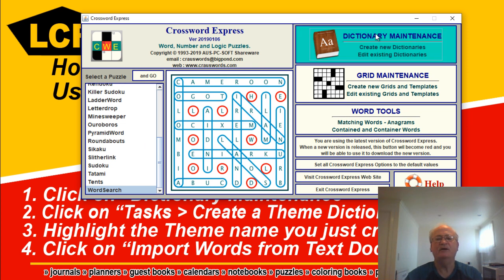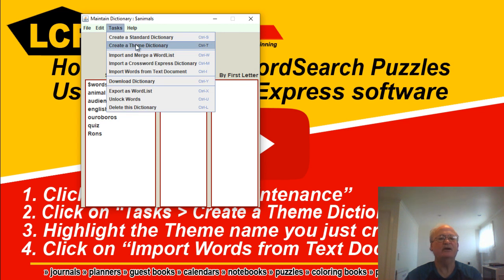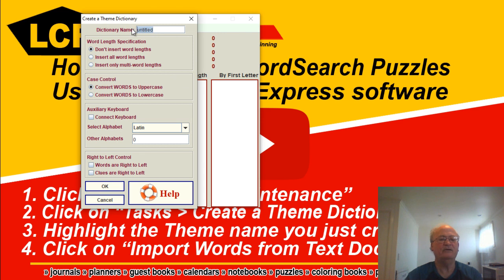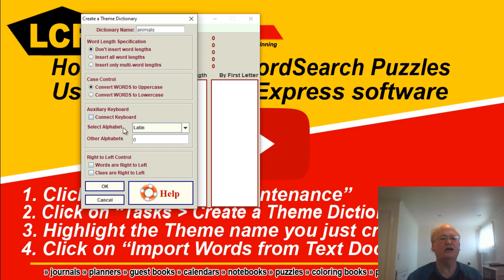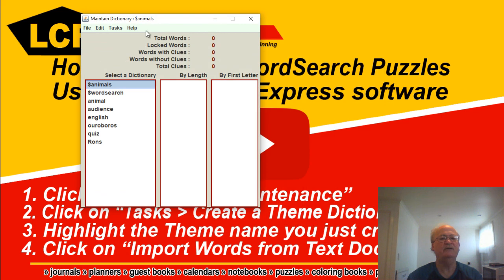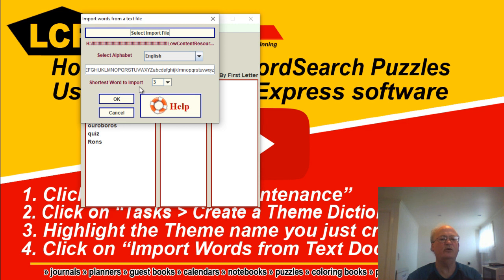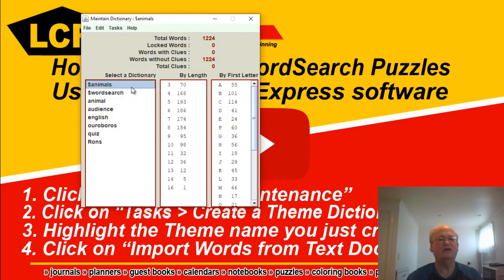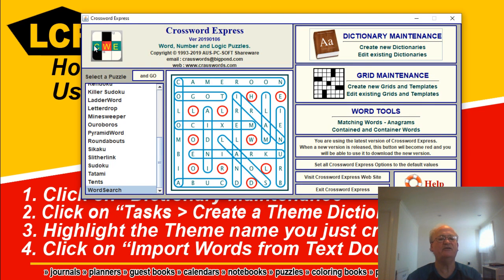How To Generate WordSearch Puzzles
Low Content resources

How To Generate WordSearch Puzzles Using Crossword Express